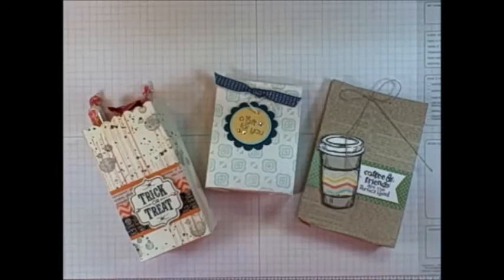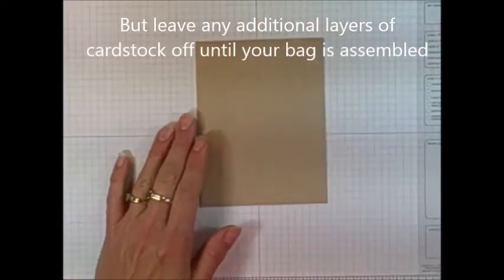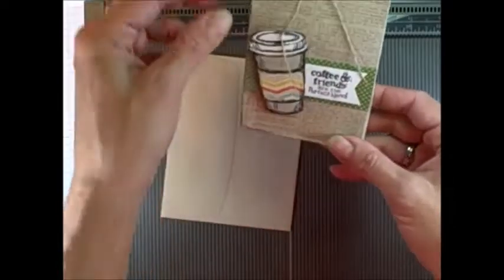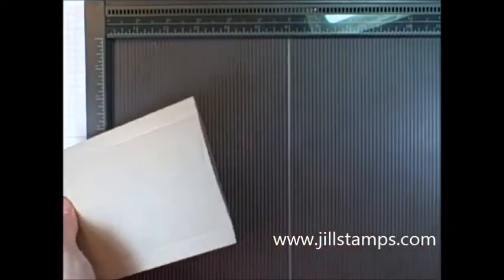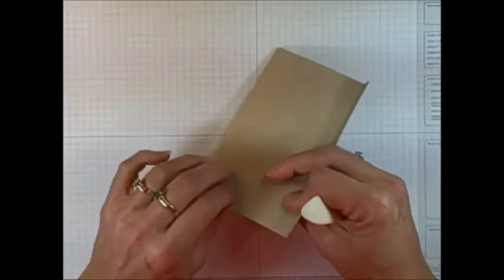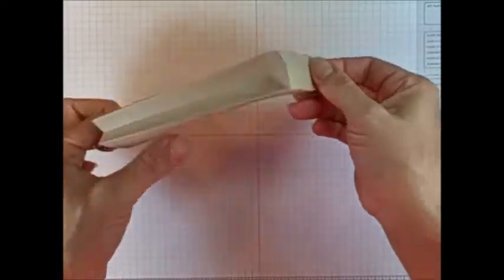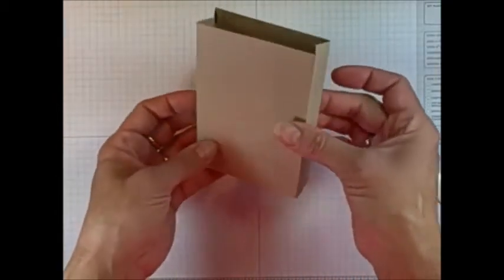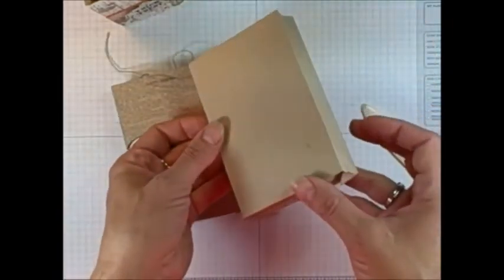Stampin' Up! Bag-a-Lope Video Tutorial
- Create a small gift bag from an envelope.  Jill Coleman, Stampin' Up! Demonstrator will walk you step-by-step through the process so you can create your own cute bags.